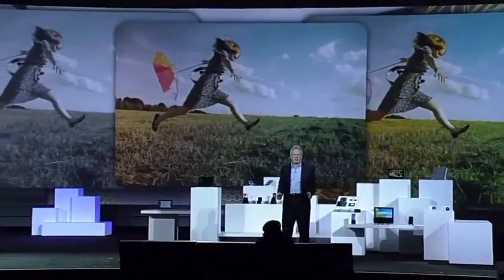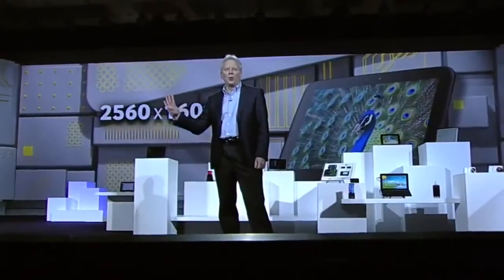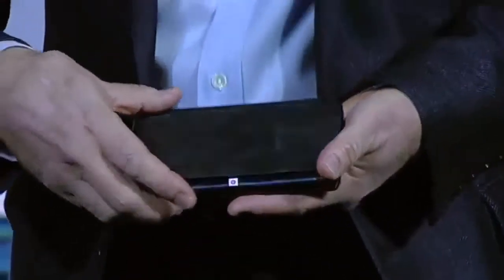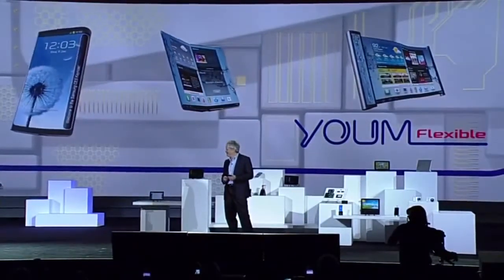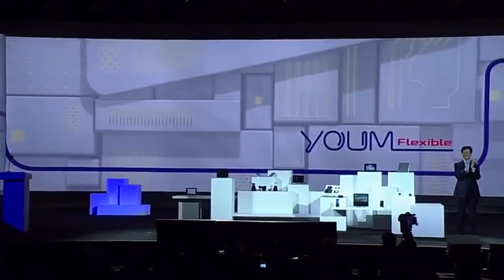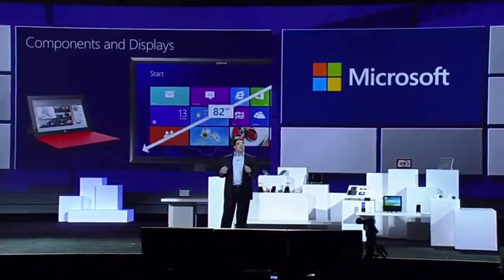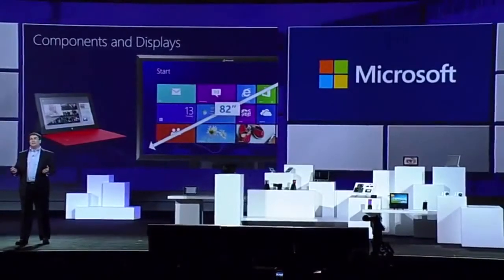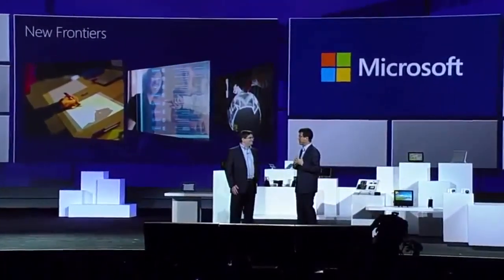Nuevo Samsung Youm - Pantalla flexible | App Last Art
Poco a poco Samsung ha ido mejorando toda su gama de productos acorde con lo demandado por sus usuarios y lo hace compitiendo por los grandes puestos en el mercado
Hace poco ha lanzado un nuevo modelo Android con pantalla de plástico flexible, haciendo el producto mucho más atractivo de los usuarios.